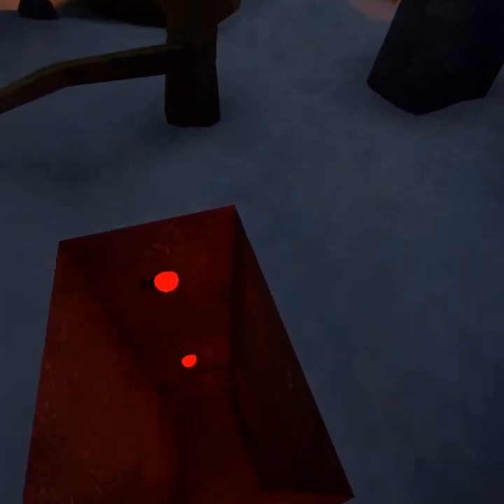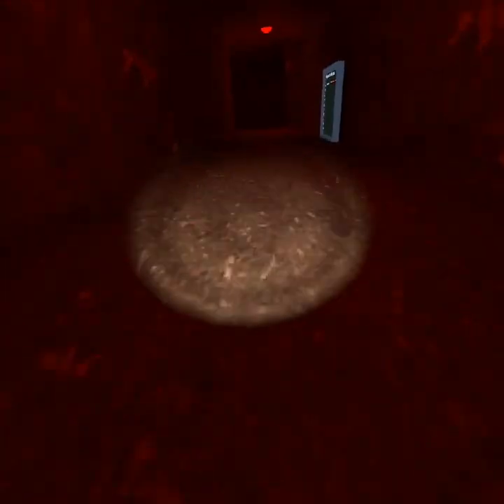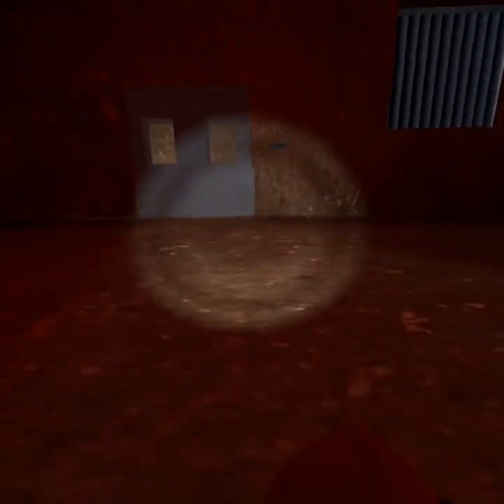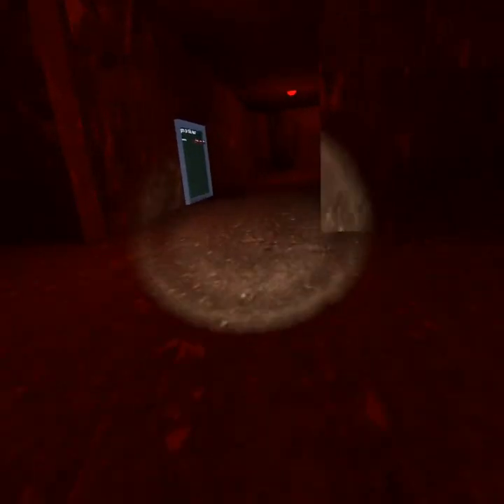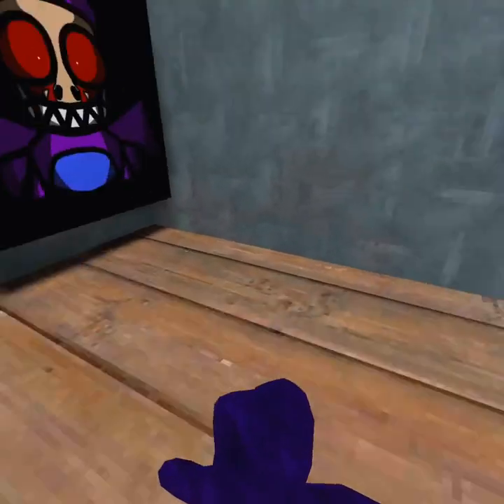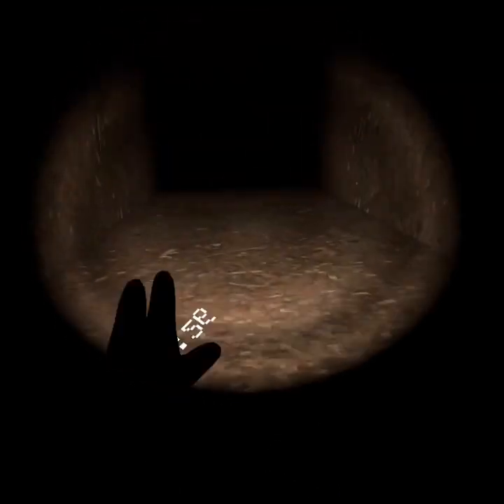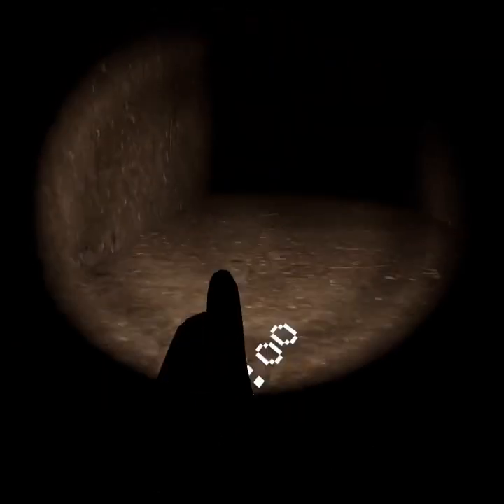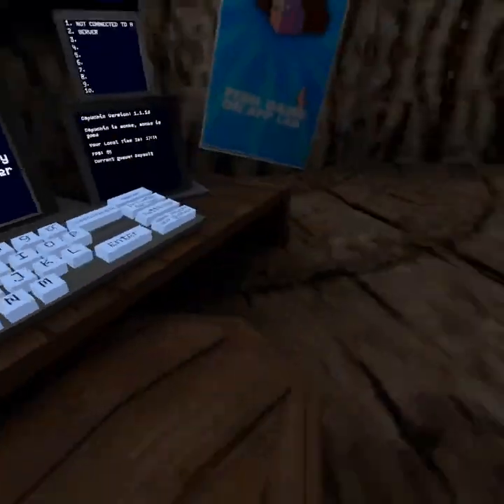Gorilla tag horror (capuchin)